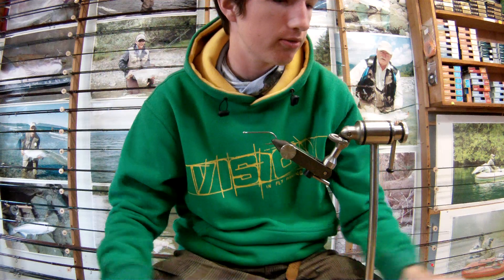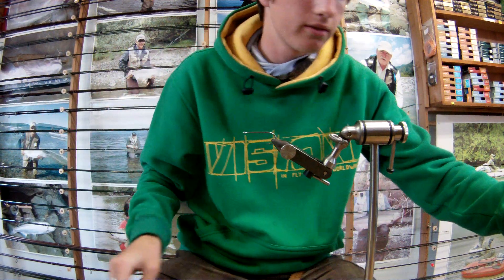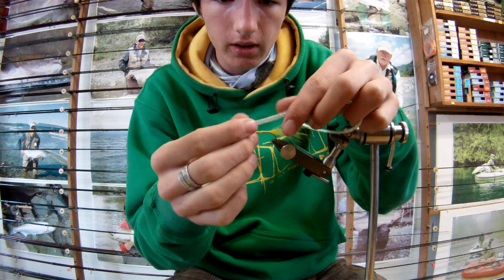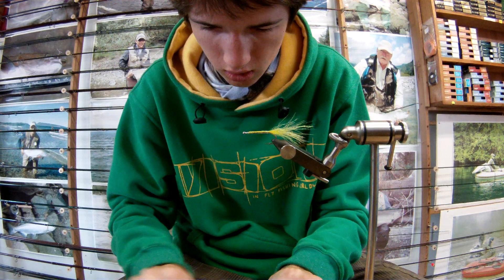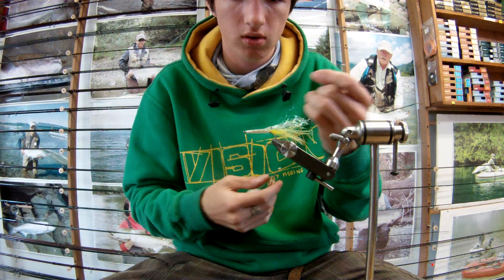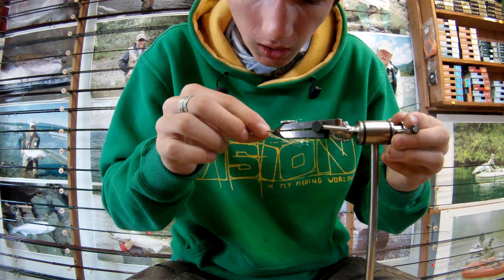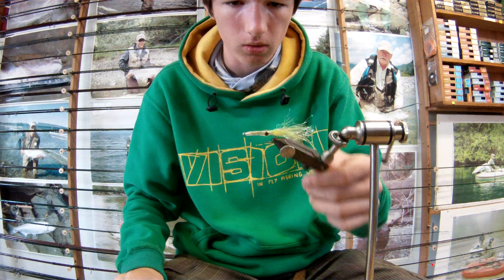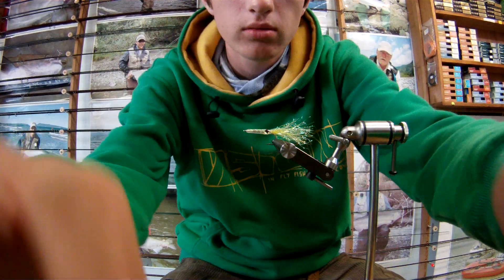NileCreekFlyShop: tying the WayWester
yes! anouther tying video!
the waywester is a very good fly that both Courtney and i agree is one of the better Coho flys on the beach. easy to tie, easy to fish, easy to fight fish(with right hook).